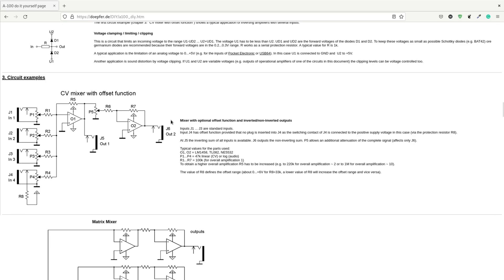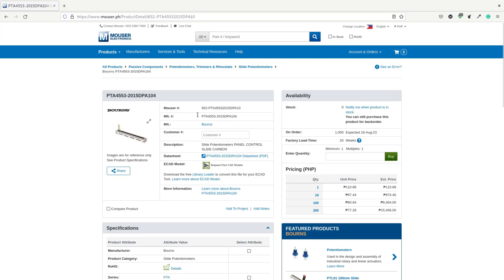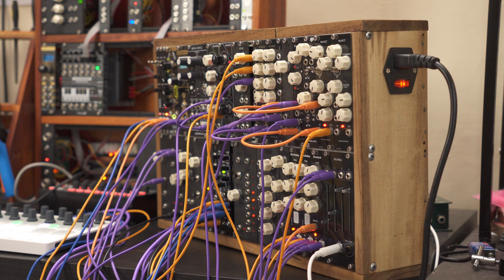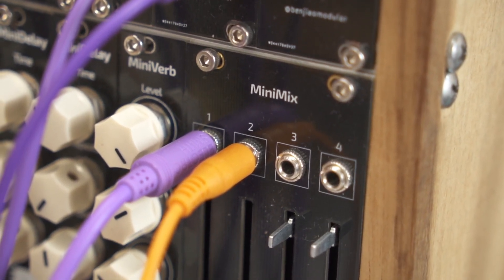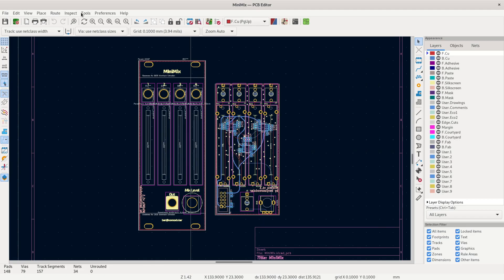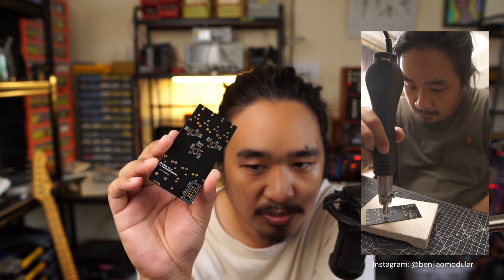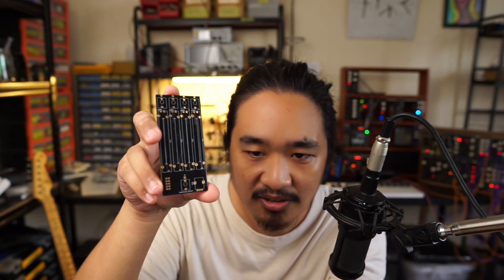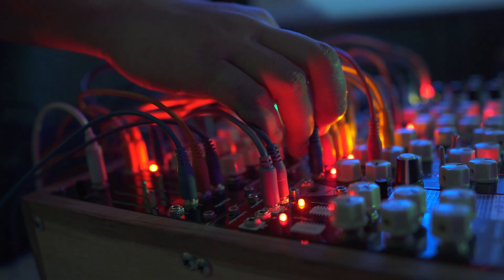MiniMix - A Open-source 4-channel DIY Mixer for Eurorack Modular Synth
Timestamps
00:00 Intro
00:21 Background
00:35 The circuit
01:00 Slide pots
01:39 Sponsor: PCBWay
02:12 The PCB build
03:25 Issues
04:05 Outro